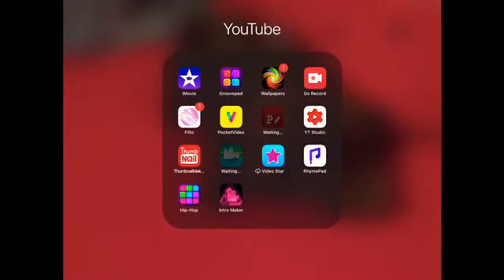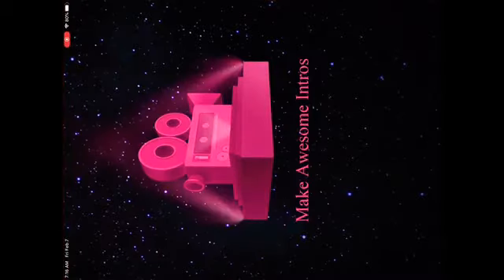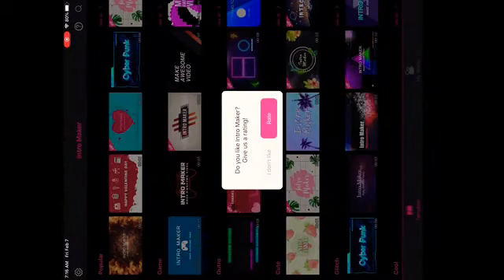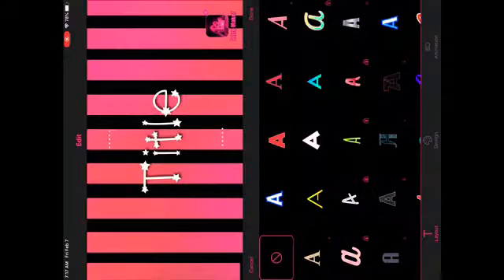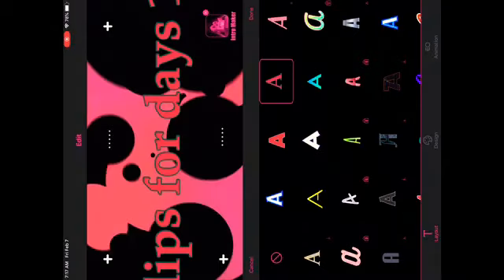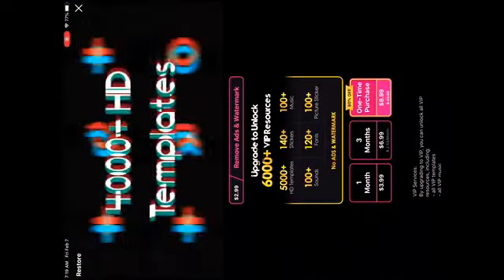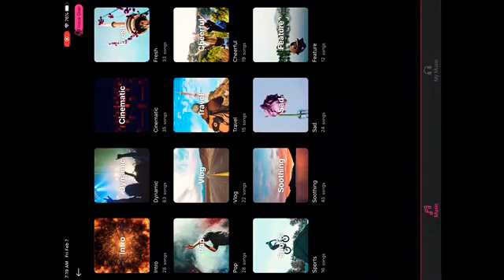How to make an intro for YouTube